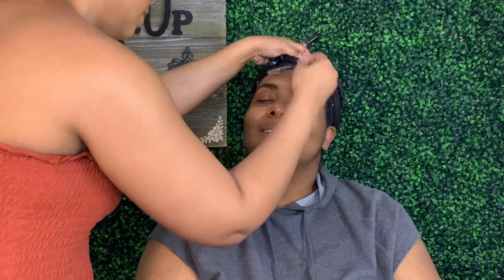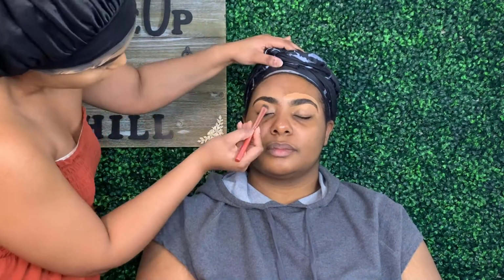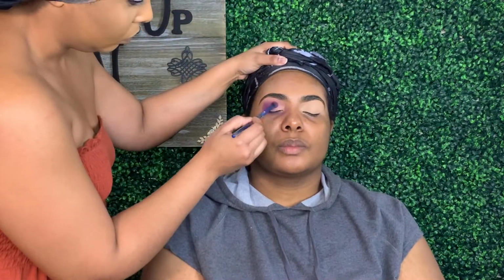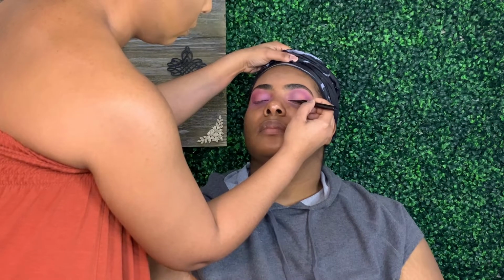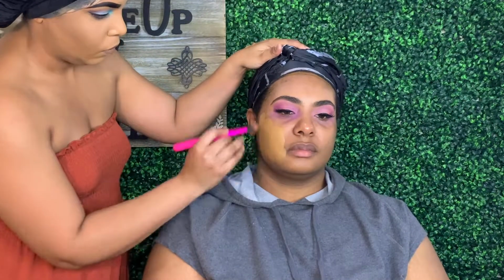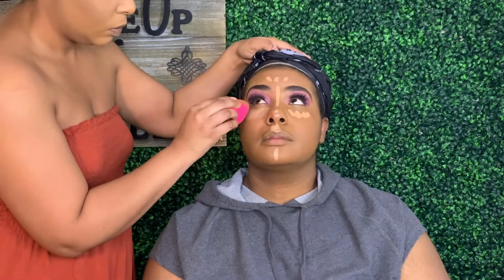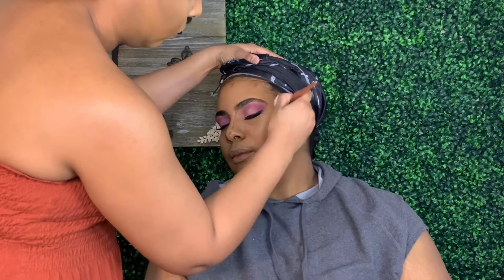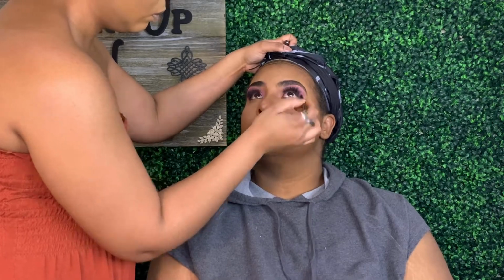Purple Peach on My Sister!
Hey Chillers, today I’m doing a soft beat on my sister for her bday. We were running late and forgot to take pictures. anywho, ingot some stills from the video.

Happy Birthday @tam_b_esq 🥳

There is in true beauty, as in courage, something which narrow souls cannot dare to admire.

Products Used

Eyes
@plouise_makeup_academy Base - Rumour 02
@septemberroseco Slush Palette - Black Currant, Raspberry & Peach Lemonade
@pageant.boss.beautystop Liquid Liner - Black

Lashes
@kissproducts Next Gen Wispy Blowout Lash

Face
@milkmakeup Hydro Grip Primer
@pageant.boss.beautystop Soft Matte Foundation - Pageant Boss
Pressed powder - Pageant Boss
@lorealparis Infallible Full Wear Concealer - Amber
@juviasplace Shade Stick - Zambia
@morphebrushes Blush Palette - Free
Highlighter Palette - Spark

Lips
@rkbykiss Matte Lipstick - Purple Affair

Setting
@morphebrushes Mattifying Continuous Setting Mist

YouTube tutorial coming soon.